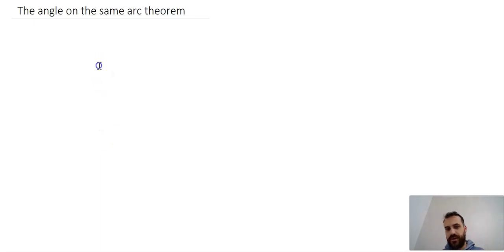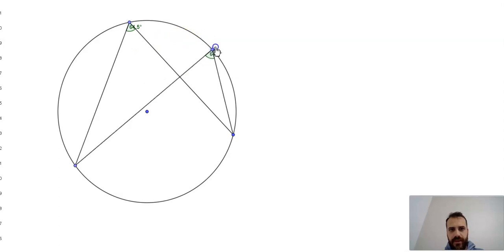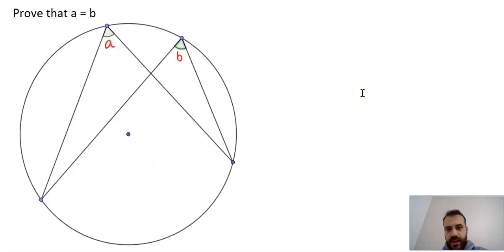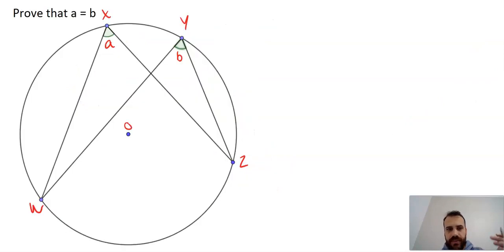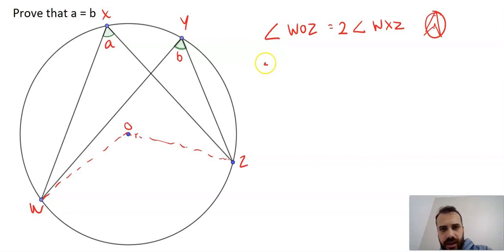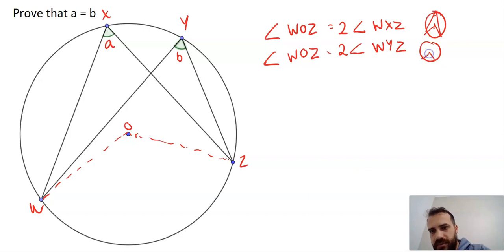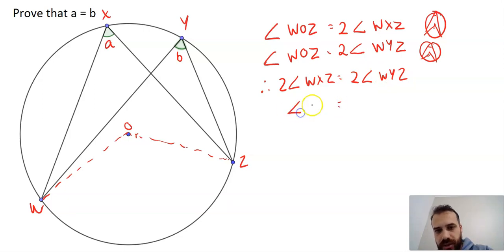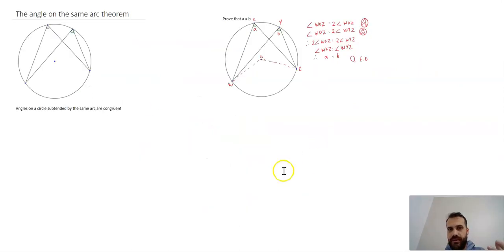The angle on the same arc theorem